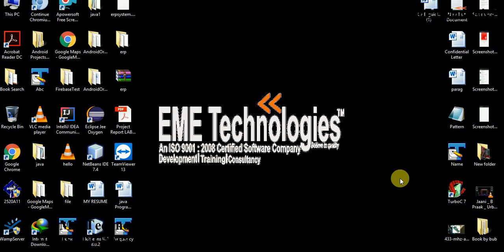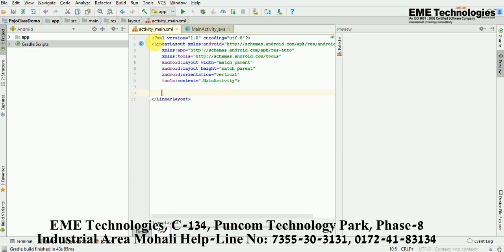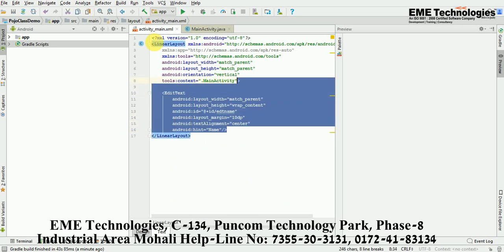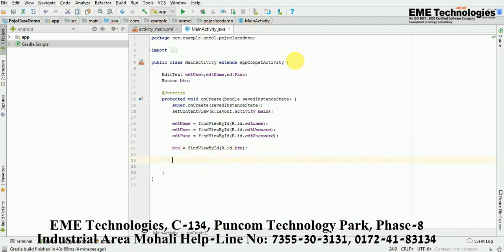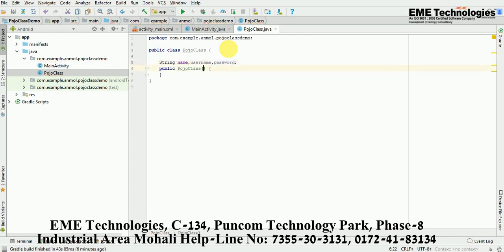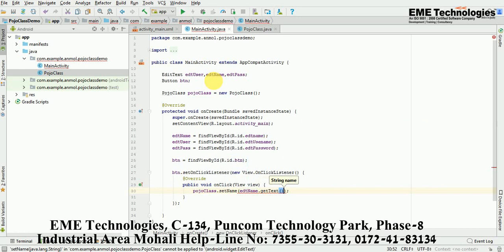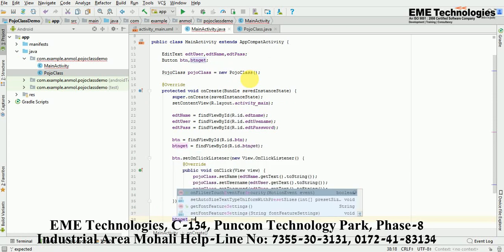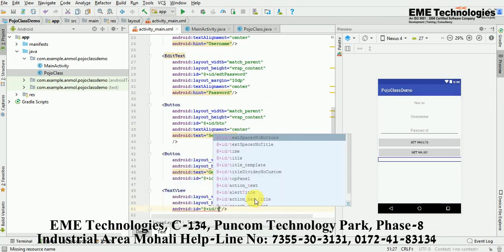Android App development Make custom List View using POJO class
Android App development pojo class tutorial | Android App Development for Beginners | How to learn Android Development | List View using POJO class | summer training | six months industrial training